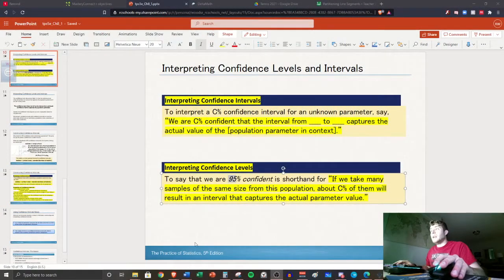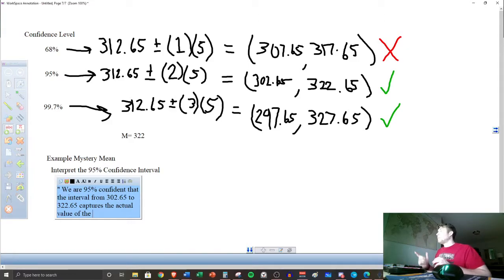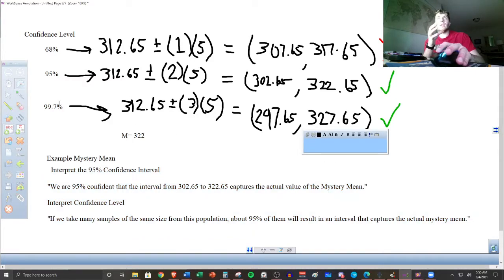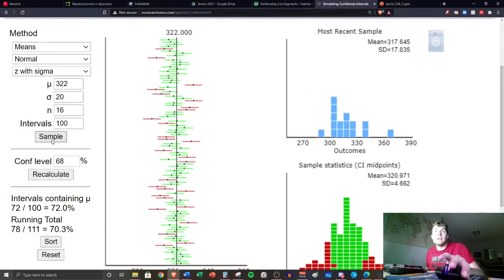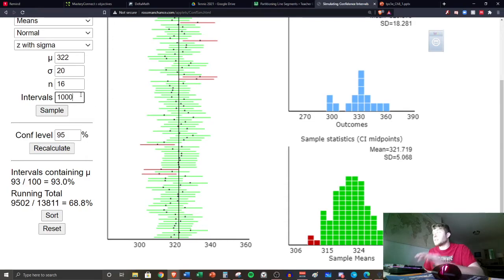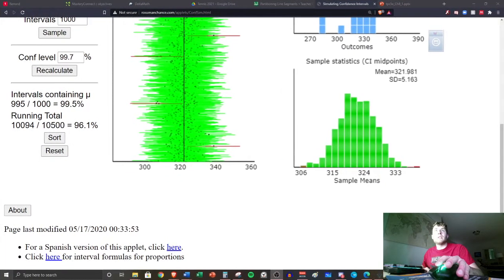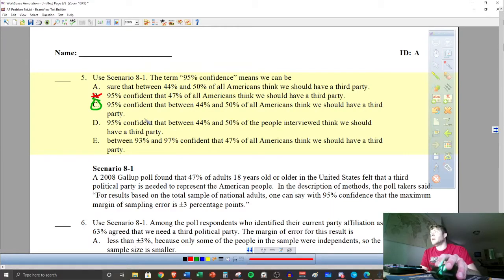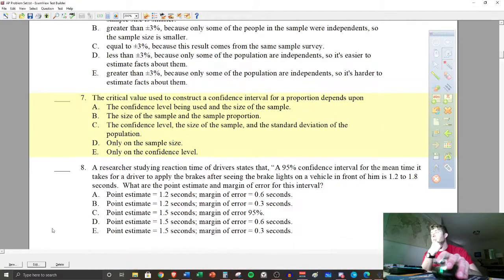Unit 7 Chapter 8 Interpreting Confidence Levels